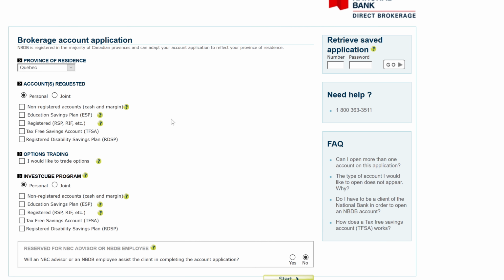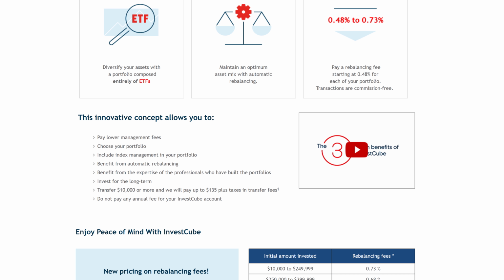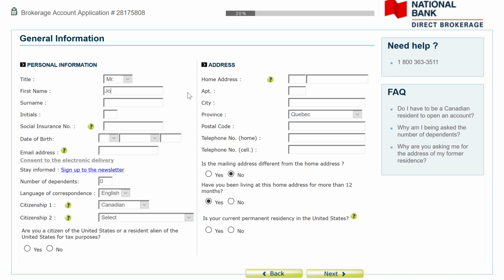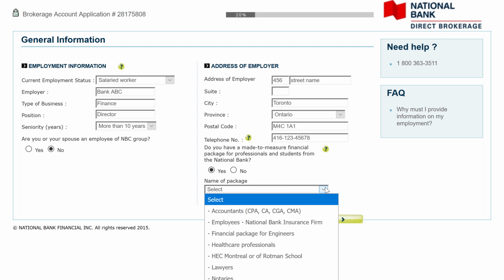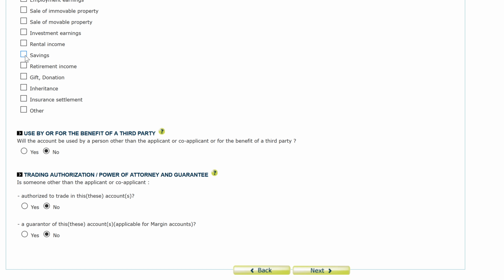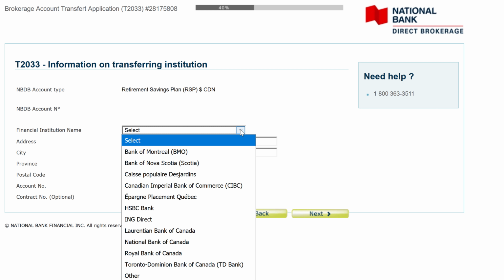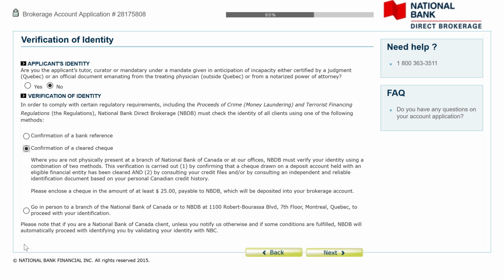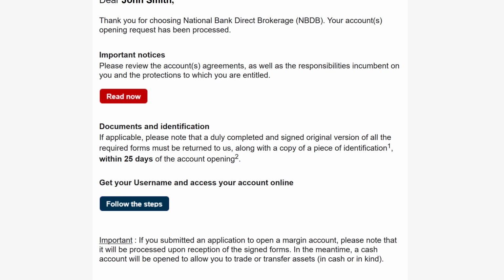How to open an account | National Bank Direct Brokerage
Learn how to open an account at National Bank Direct Brokerage.